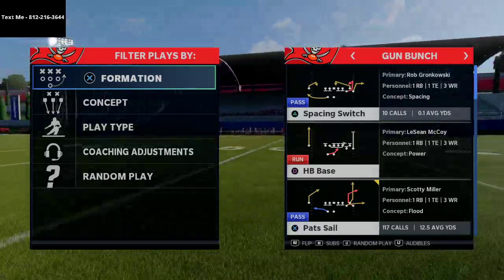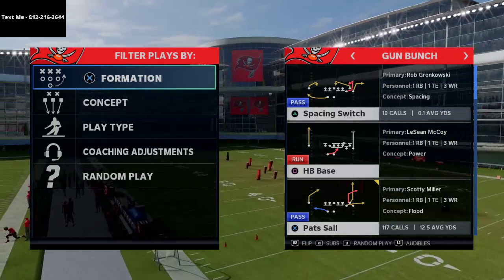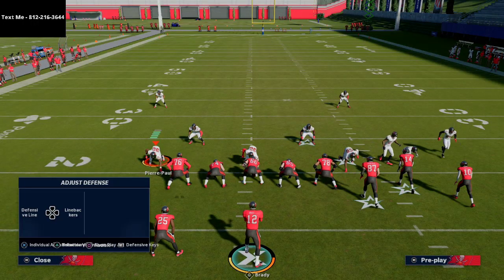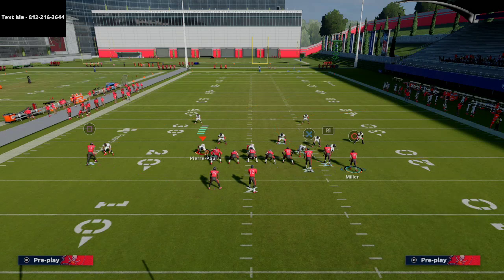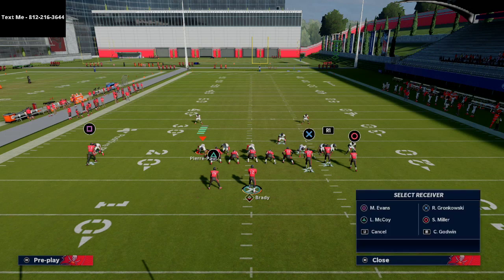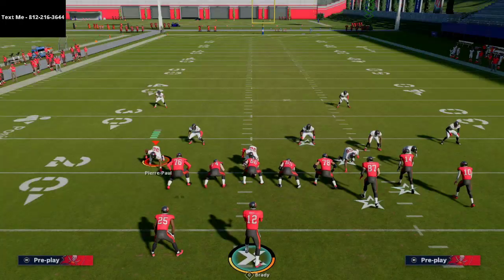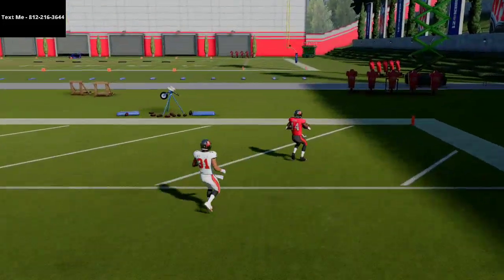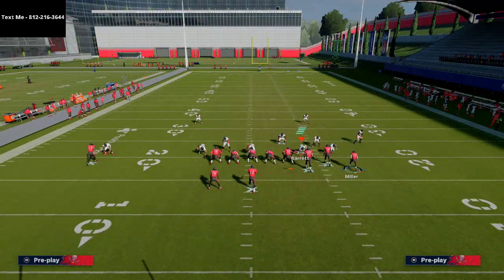This Play Has Been One Of the Best Plays in Madden For Years| Gun Bunch| Madden 21 Tips and Tricks